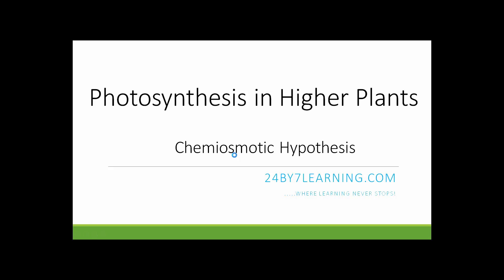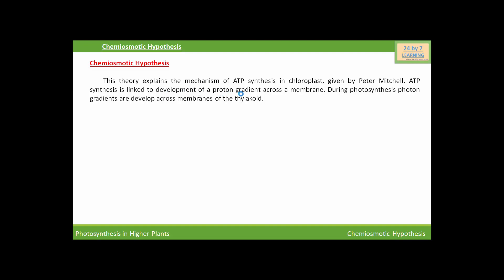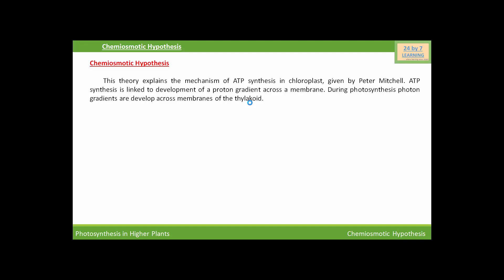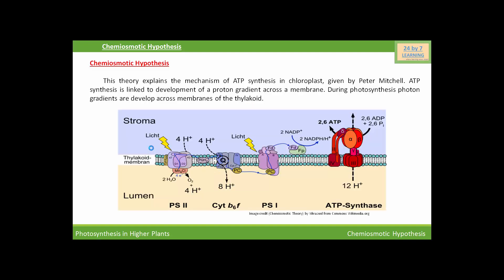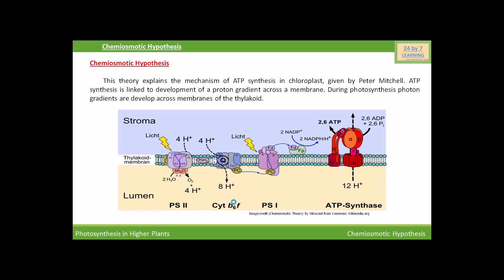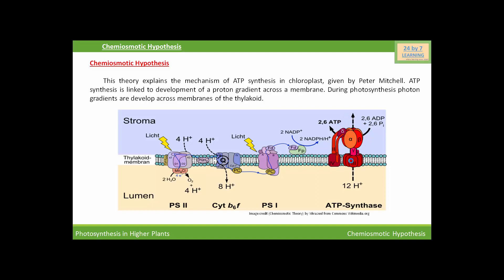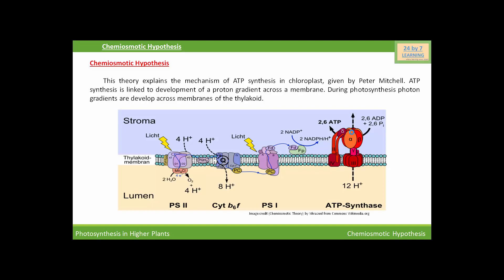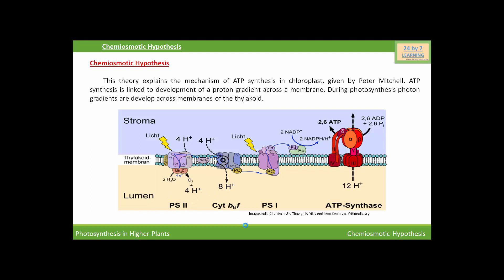Video 5: Chemiosmotic Hypothesis